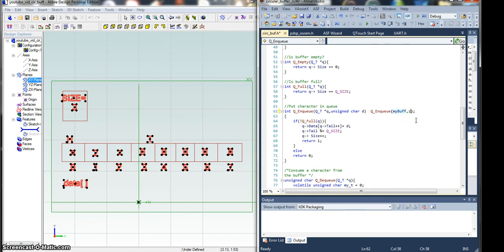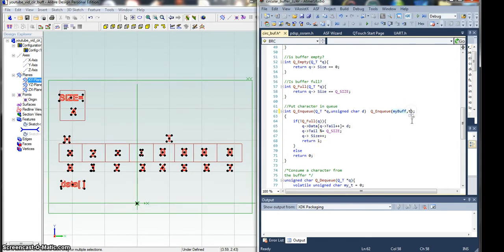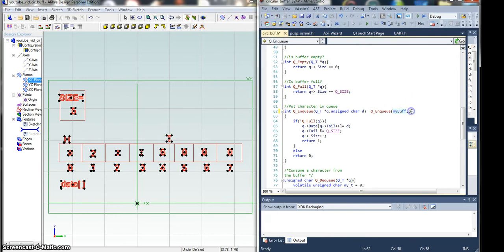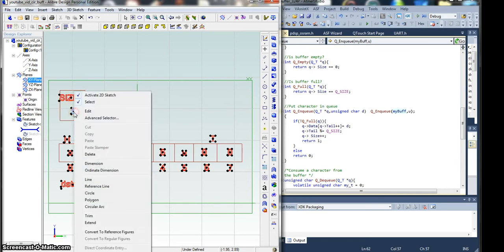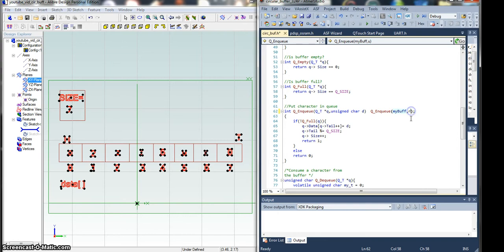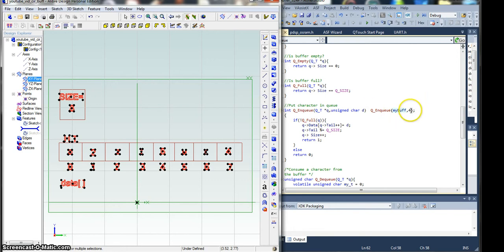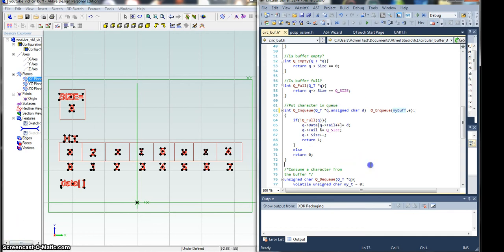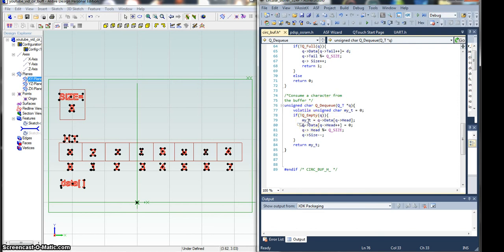circular buf w prog part2